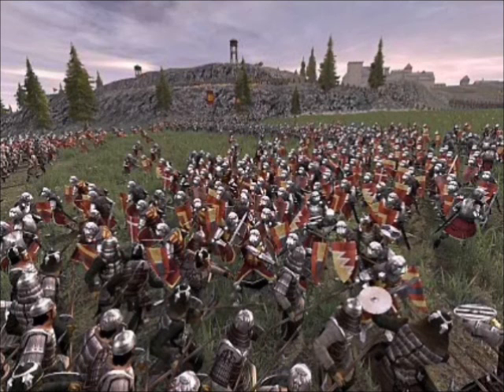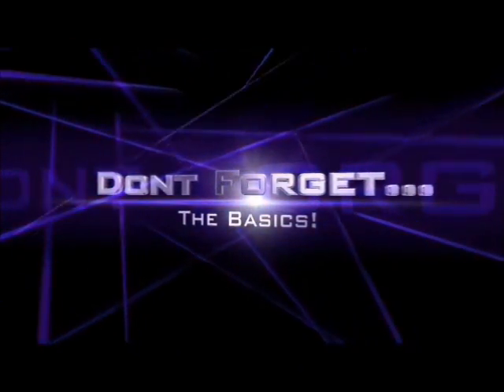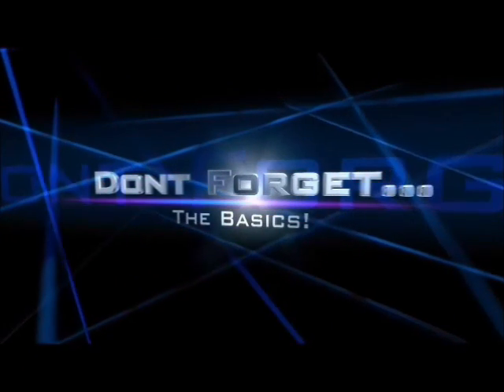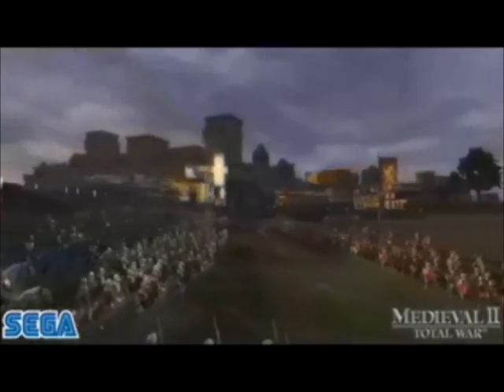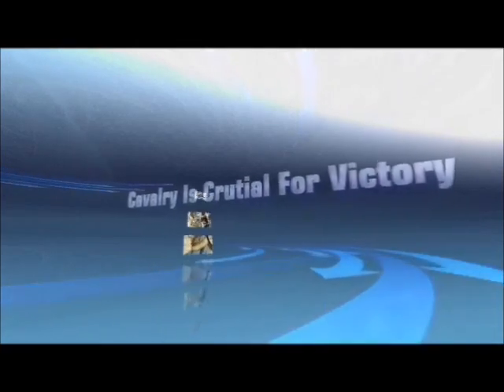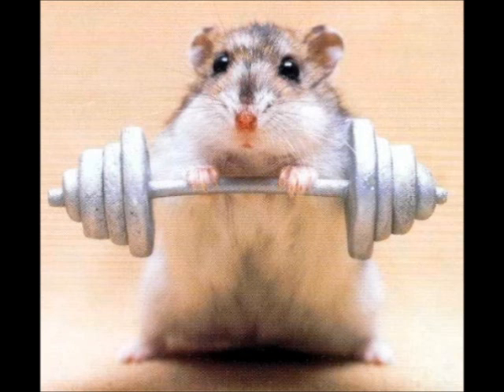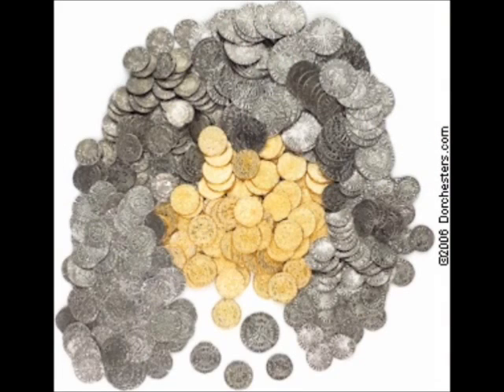Medieval Warfare Tactics and Strategies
this is a very informational video i presented for the class Nathan Golob or nate or Nathaniel whatever you want